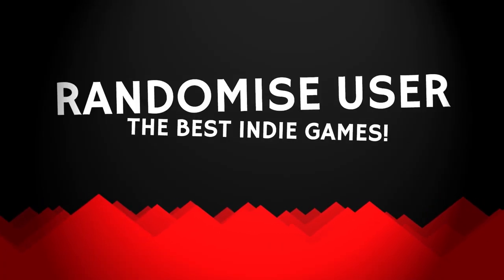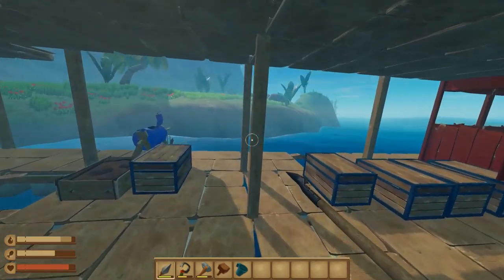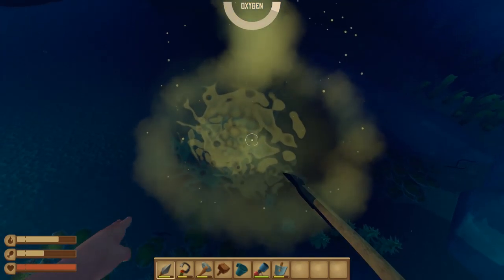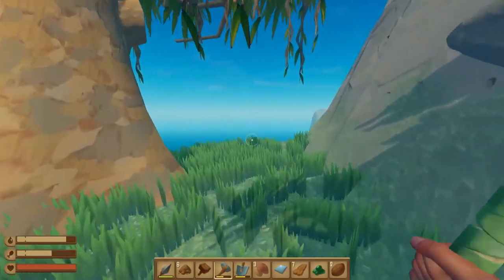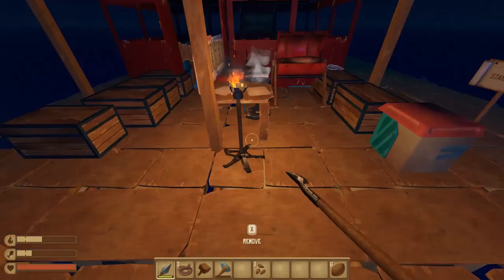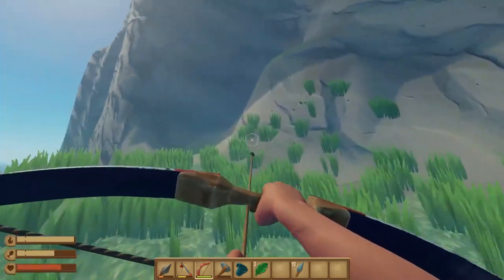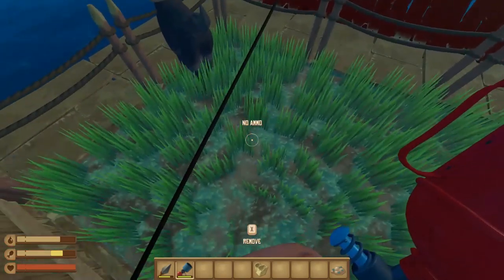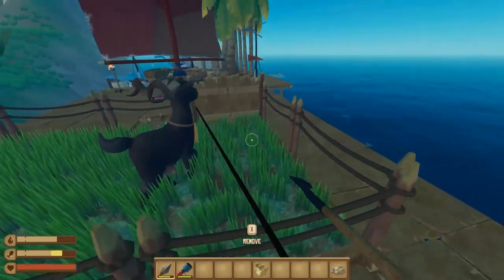WE'RE GOAT FARMERS NOW! | RAFT Domesticated Update adds Llamas, Cluckers & Goats | RAFT Update 9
Raft Domesticated Update gameplay! See how to capture goats, llamas & cluckers using net launcher with explosive powder ammo.

In this look at Raft Domesticated Update 9 gameplay, we look at a big new update that adds multiple new mobs: three domesticatle mobs Goats, Llamas and Cluckers (giving milk, wool and eggs) plus a hostile warthog that gives leather upon death that can be made into armour and backpacks.

We see how to capture a goat, llama or clucker by using some new equipment: the net launcher. We discover how to find explosive powder to help make ammo for the net launcher, and how to use the net launcher to capture a goat, and how to create a paddock for the goat in this let's play Raft Domesticated Update gameplay video.

We also discuss how to make a new healing salve and how to find eggs in the Raft Domesticated Update, which has now changed. We also discover to get the drops from the puffer fish!

Developed by: Redbeet Interactive
Version played: Update 9
Formats available: PC Windows

More on this game